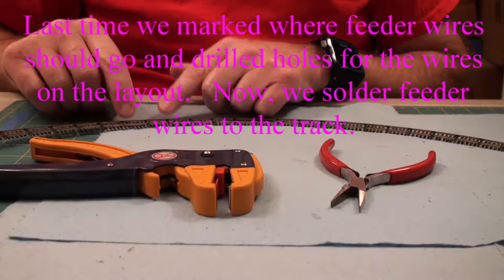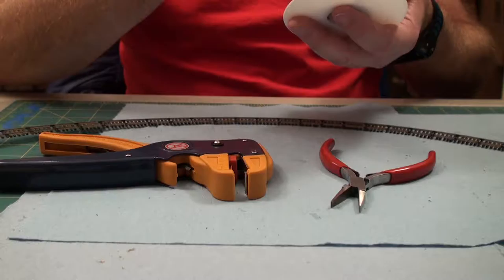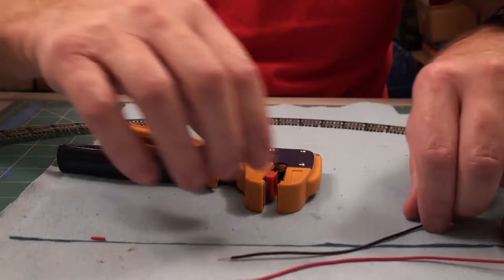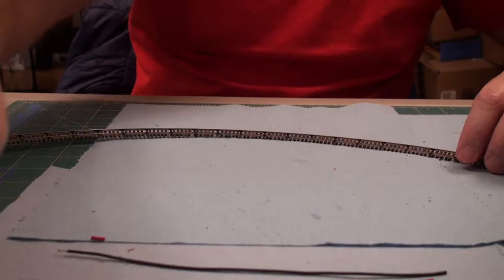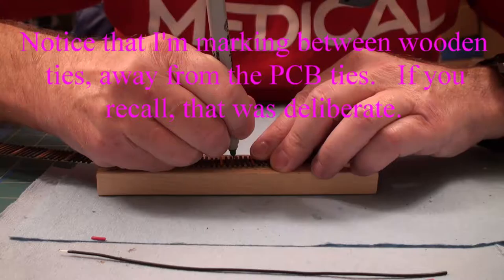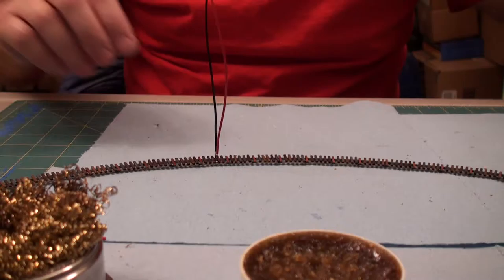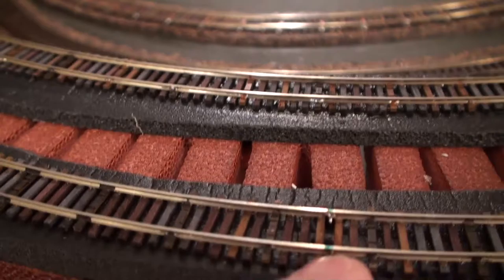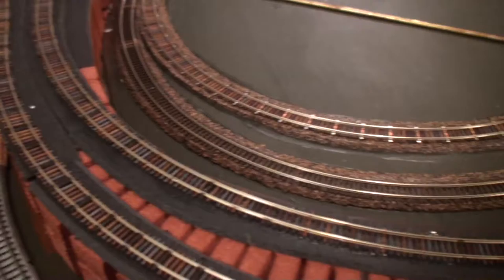Build my own N Scale track (and lay it) - PART V.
This is the fifth in a group of videos that shows how I build my own track (N Scale) and in this case I'm soldering feeders to my track and putting the track into place.   Final steps before gluing it down.